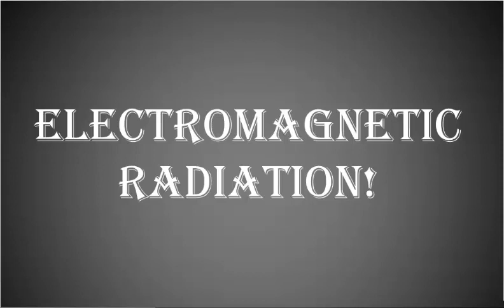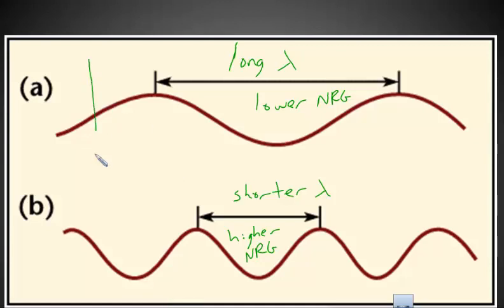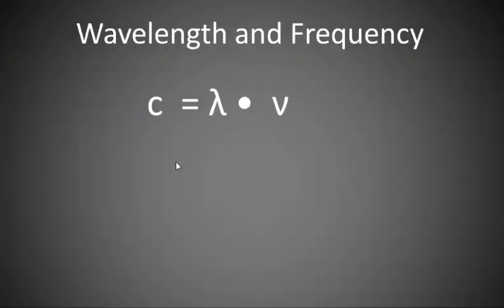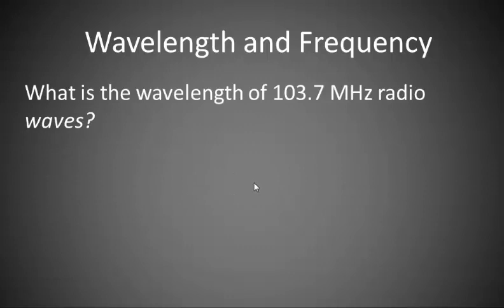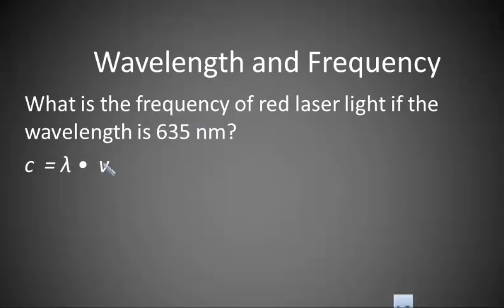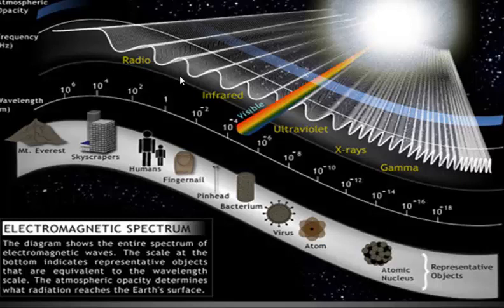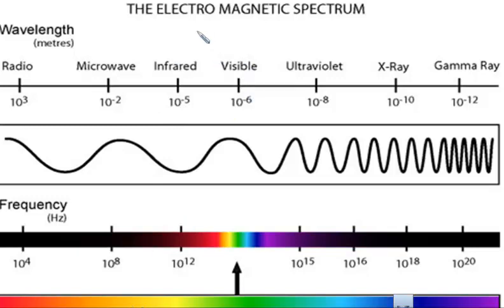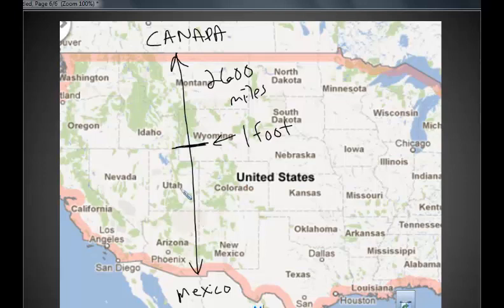Electromagnetic Radiation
A short description of wave characteristics, calculations and types of electromagnetic radiation.